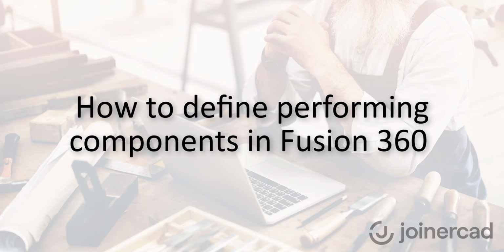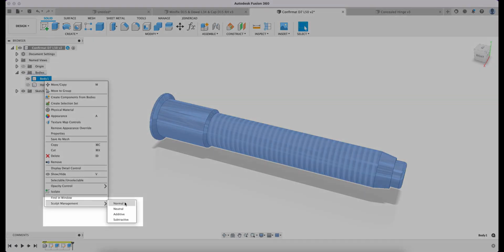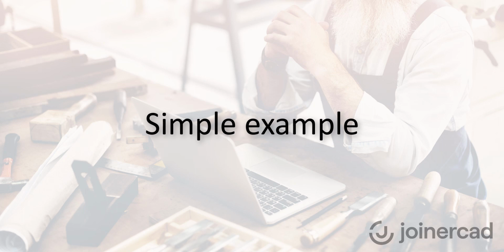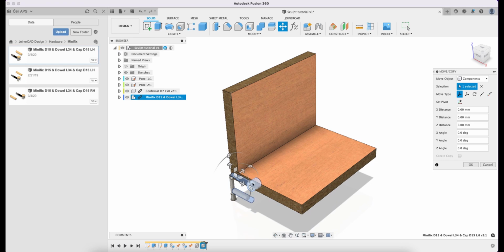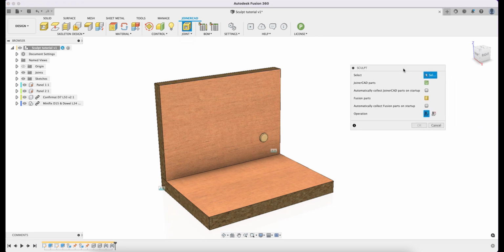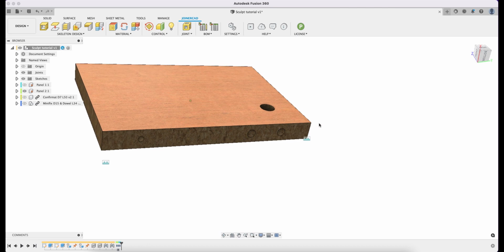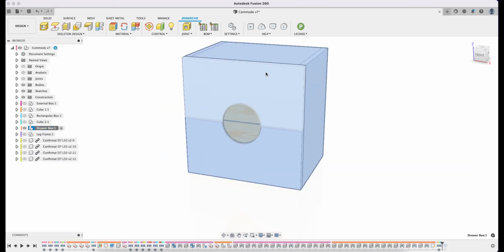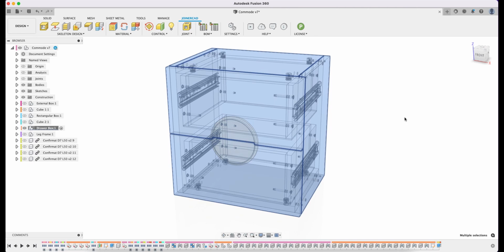JoinerCAD v2.0.0 - Sculpt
In this video I will explain how to generate Hardware holes.
00:00 Introduction - What is Sculpt?
00:24 How to define preforming components in Fusion 360
04:10 Simple example
06:28 Sculpt in Action